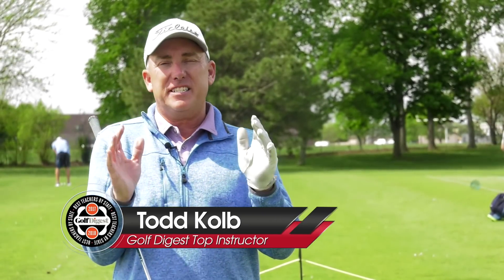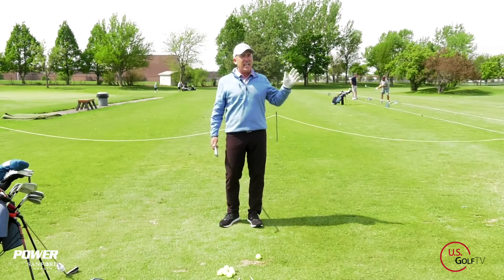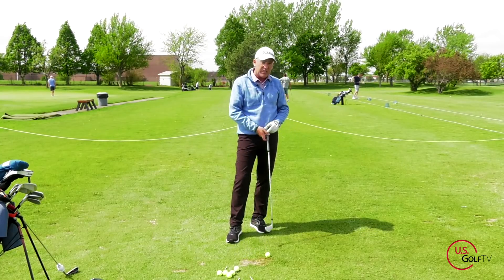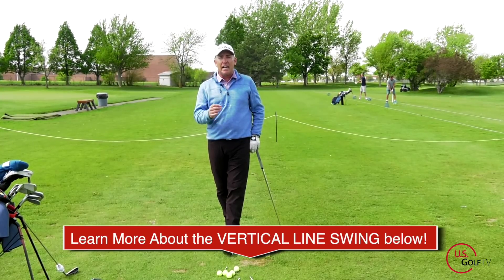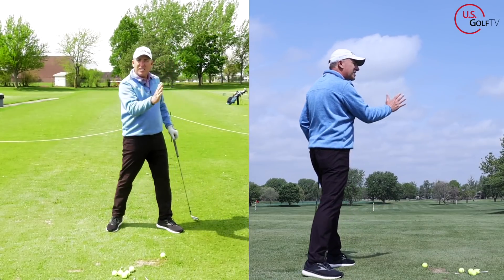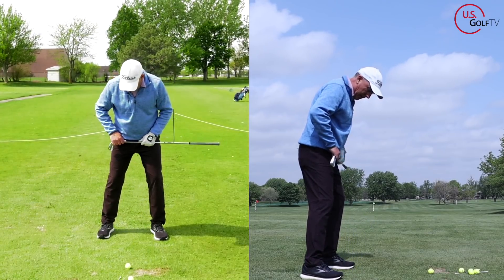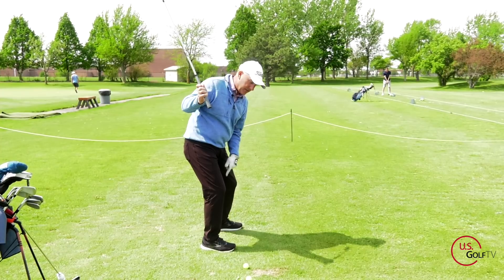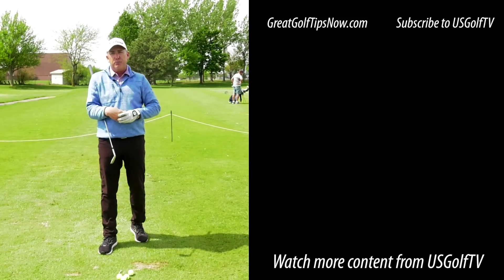The Perfect Golf Setup for Better Golf Swing Tempo (60/40 METHOD)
You have heard us talk about the 60/40 method for your golf setup in a lot of our golf lessons, but why does it work so well for your golf swing?

The 60/40 Method is 60% pressure on your lead foot at address, 40% pressure on your trail foot.  Having this split allows you to create some movement in the golf backswing to pivot without swaying.

It also provides you a means to create better golf swing tempo, and we all know that proper golf tempo is a big key to consistency on the golf course.

By knowing the proper golf swing weight shift, you can unlock a great source of power in the golf swing that most amateur golfers do not properly use.  Not only will you get better contact, you will understand the difference between a golf sway and golf pivot,

This golf swing weight transfer will be the golf sway fix your game has been missing!